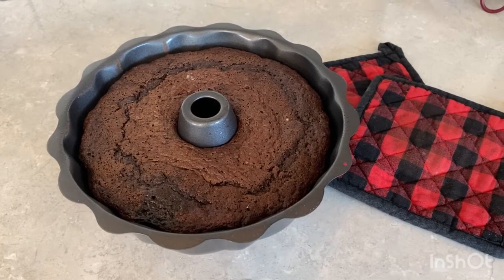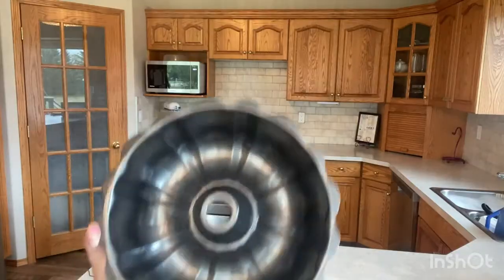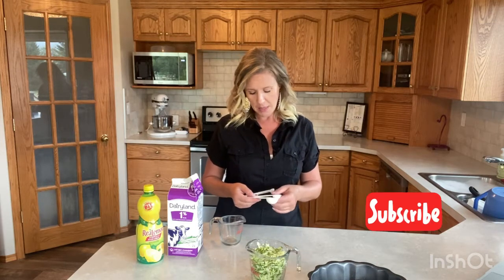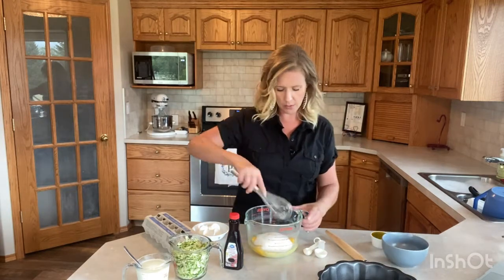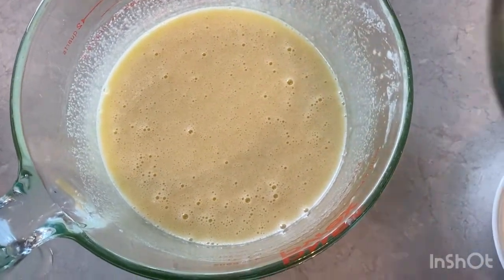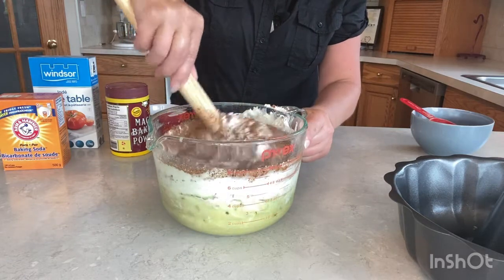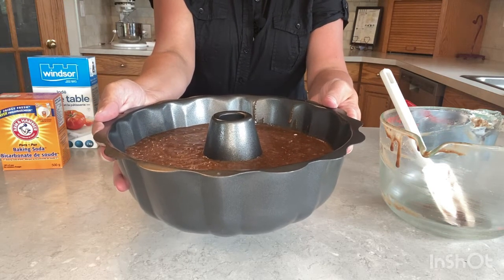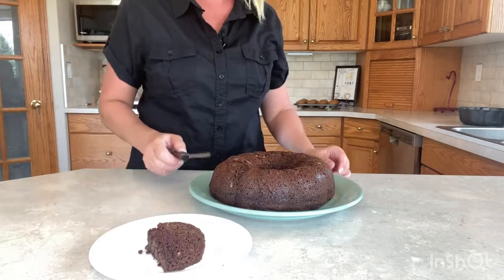How to Make A MOIST Chocolate Zucchini Cake From Scratch Video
Super moist and indulgent Chocolate Zucchini Cake. Made with 2 cups of shredded zucchini (you can't taste it), this is the most decadent way to eat your greens! It's unbelievably delicious and I'll show you exactly how to make it! The real secret behind it are the hidden vegetables inside. This delicious cake is made with fresh summer zucchini and pantry basics.

I love to cook meals that don't have fancy ingredients. I want to make good food using simple ingredients, that you can find in most North American homes. Meal prep shouldn't take forever, making food should be an easy enjoyable task!

Come watch and you can make zucchini cake in no time!

HERE ARE A FEW OF MY FAVOURITE THINGS

00:00
02:02 Grating the Zucchini
02:31 How to make Buttermilk
03:44 Wet Ingredients
05:35 Adding Zucchini
05:51 Dry Ingredients
07:24 Ready to go into the bundt pan
08:05 Into the Oven
08:29 Finished Chocolate Zucchini Cake

All photos and video properties are original productions of, created by, and exclusive property of Keri Pratt, and owned and operated by Keri Pratt. I am submitting on behalf of myself. This video is not sponsored and all opinions are my own.

Chocolate Zucchini Cake Recipe:
3 large Eggs
1 Tbsp. Vanilla Extract
1 1/2 cups Sugar
3/4 cup Buttermilk
1/2 cup Oil
2 cups Shredded Zucchini
1 1/2 cup Flour
1/2 cup Cocoa Powder
3/4 tsp Salt
1 tsp. Baking Soda
1/4 tsp Baking Powder

1. Preheat oven to 350 F. lightly grease a 9x13 pan with cooking spray, ( I used a bundt pan)
2. In a large bowl whisk together the eggs, vanilla, sugar, buttermilk and oil.
3. Stir in the shredded zucchini.
4. Add the flour, cocoa powder, salt, soda and baking powder.
5. Stir until just combined and no dry streaks remain.
6. Spread batter evenly in the pan and bake for 25-35 mins until top springs back lightly to the touch and a toothpick comes out clean.
7. Let cool completely.
8. Serve alone, with chocolate frosting or some whip cream.